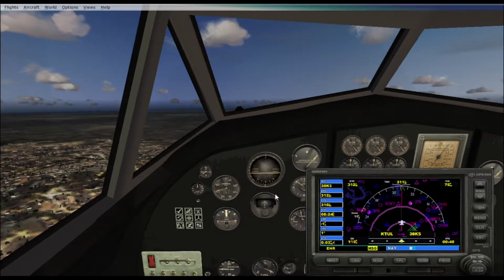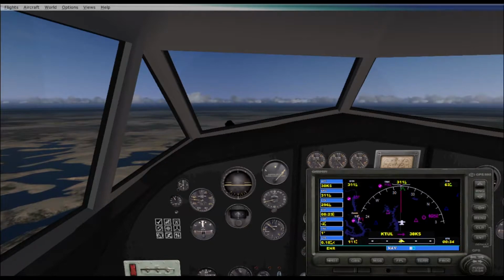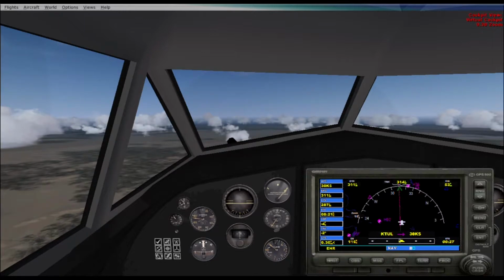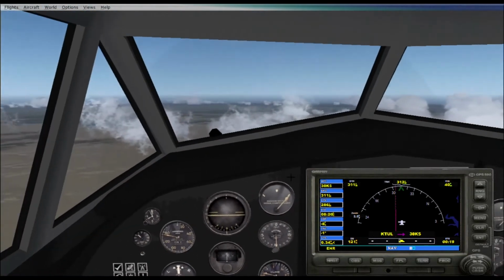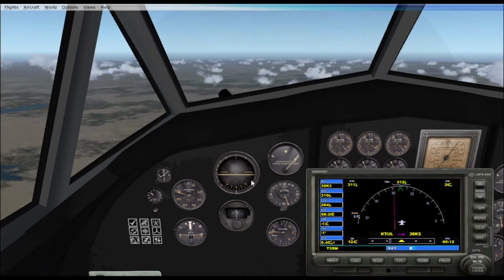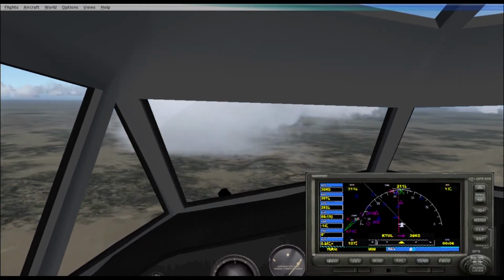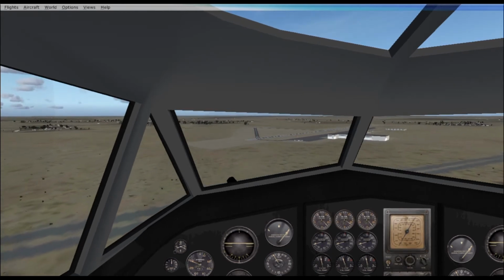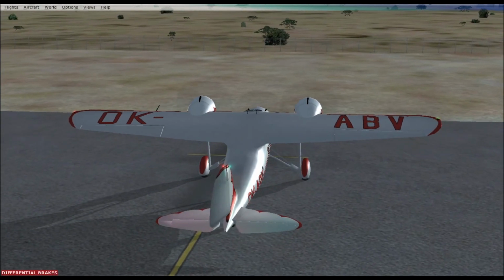Flight simulator X fly with me, season 1 ep 2 Avia 51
from Tulsa International (KTUL) to Arkansas City (30KS)